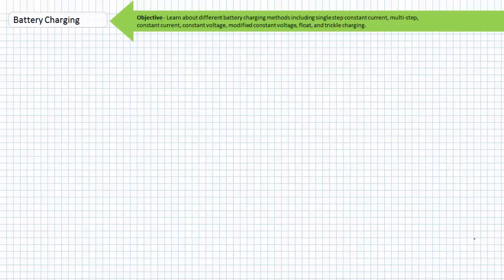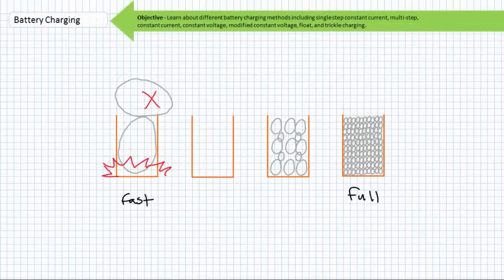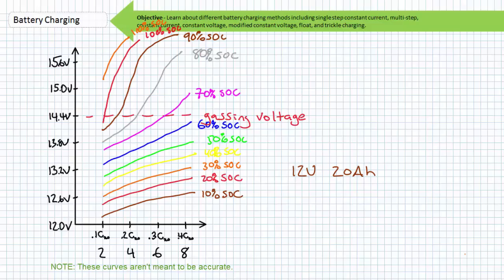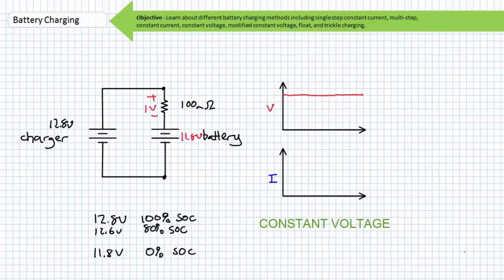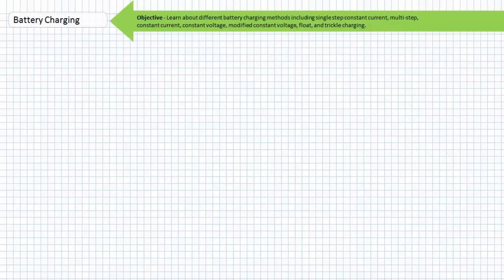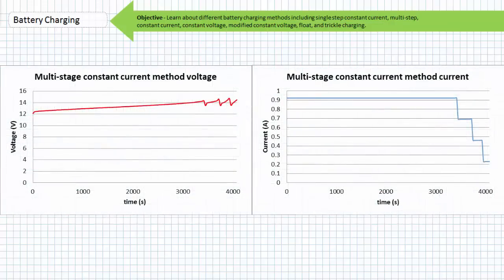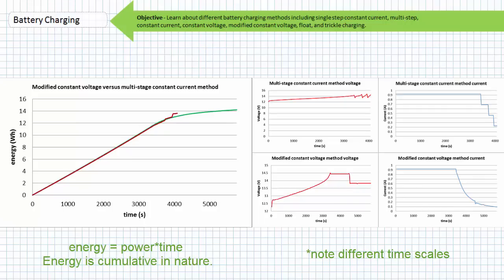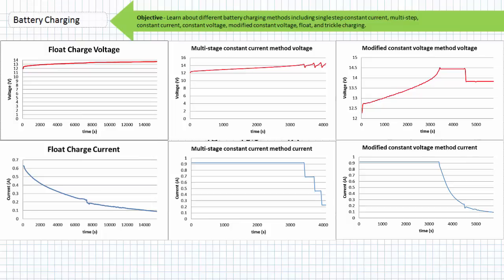Battery Charging Methods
In this lesson we'll learn about different lead acid battery charging methods. We'll discuss single stage constant current charging, trickle charging, multi-stage constant current charging, constant voltage charging, the modified constant voltage or fast charging method, float voltage, gassing voltage, charge efficiency, and the equalization process.